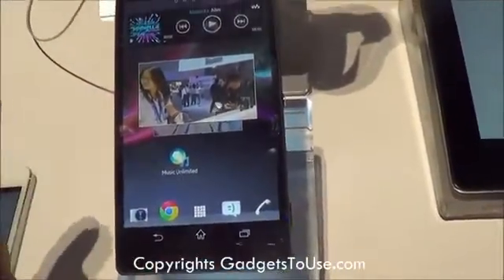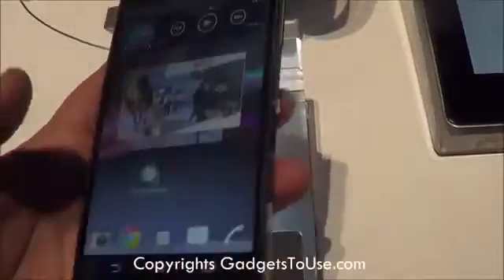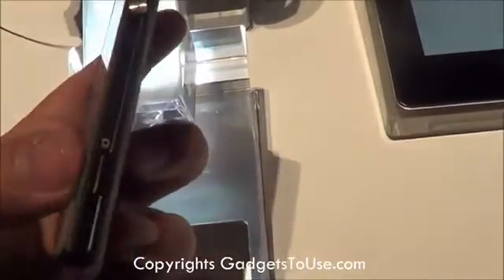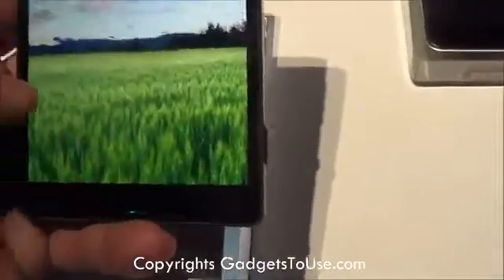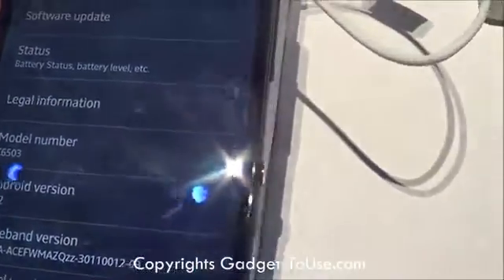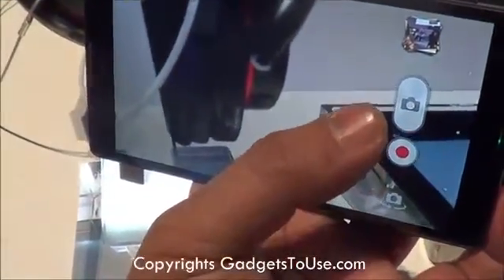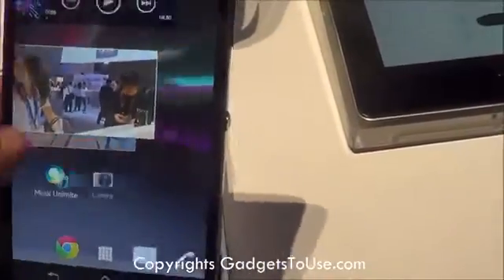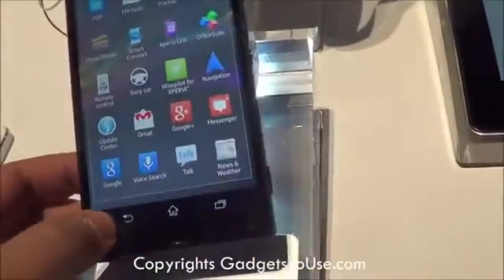Sony Xperia ZL Hands on Review and Comparison With Sony Xperia Z1676